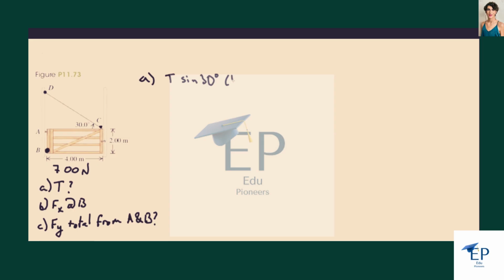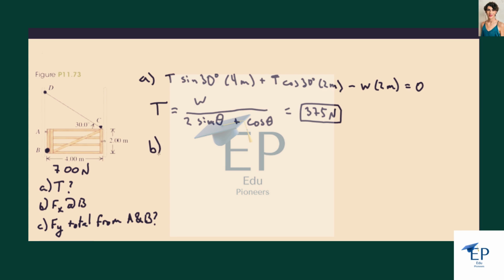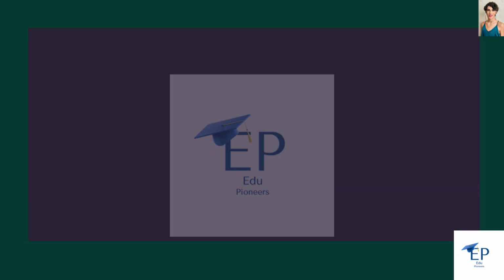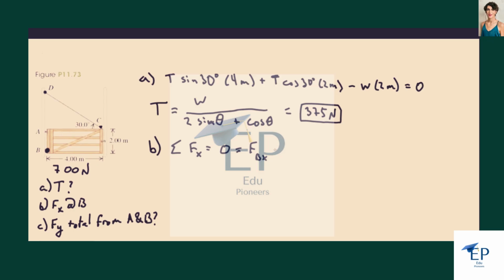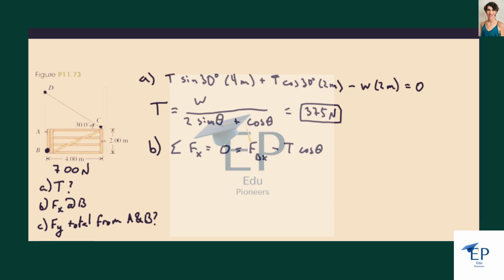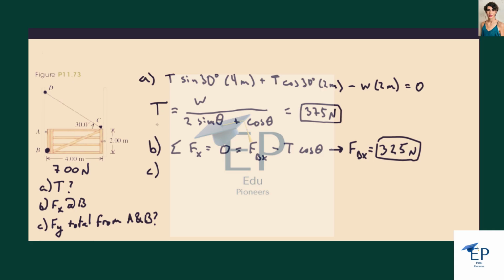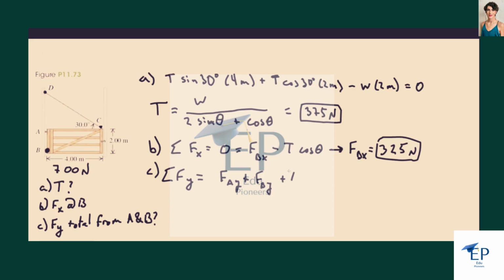A gate 4.00 m wide and 2.00 m high weighs 700 N. Its center of gravity is at its center, and it is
A gate 4.00 m wide and 2.00 m high weighs 700 N. Its center of gravity is at its center, and it is hinged at and . To relieve the strain on the top hinge, a wire CD is connected as shown in The tension in CD is increased until the horizontal force at hinge is zero. What is (a) the tension in the wire CD; (b) the magnitude of the horizontal component of the force at hinge ; (c) the combined vertical force exerted by hinges and ?